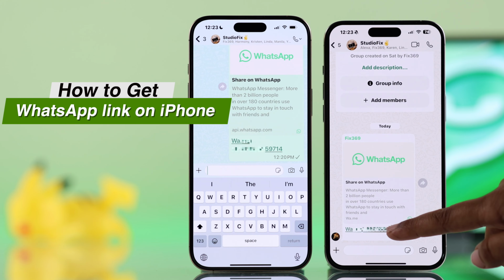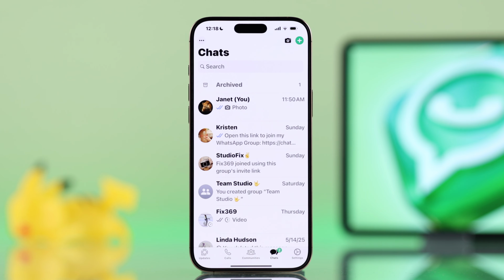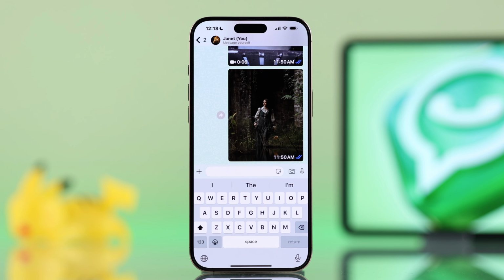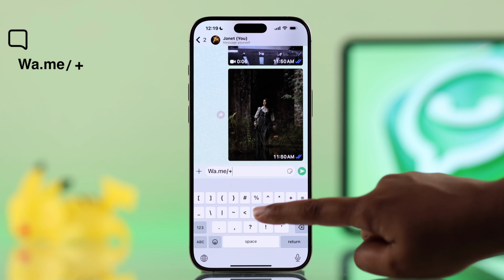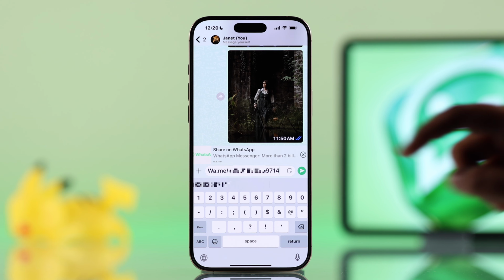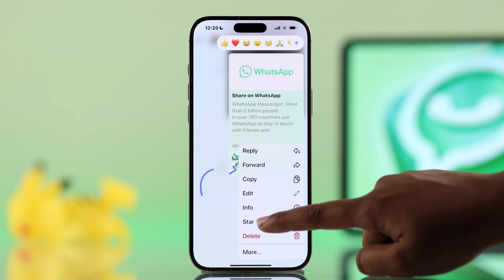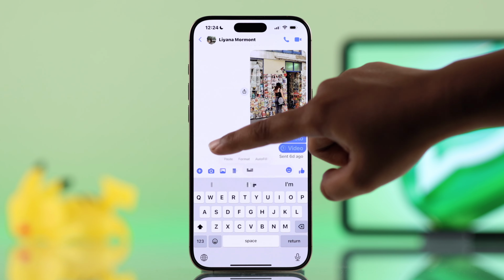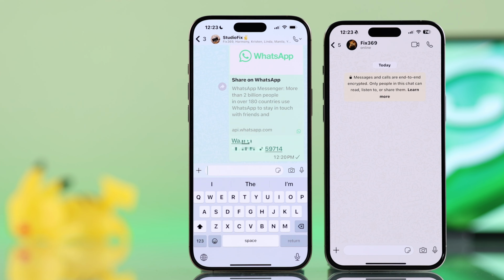How to Get WhatsApp link on iPhone! [Find]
Can’t find your WhatsApp Profile Link to share it with others on iPhone 16, 15, 14, 13, 12, 11 Pro Max or any iPhone in 2025, so people can directly message you by clicking the link? Searching for the step-by-step guide to get your WhatsApp Link and copy it to share with others? Well, you’ve come to the right video.

Simply follow the 2-step  guide to create a WhatsApp contact link, then copy to share via messages and other social media effortlessly.

0:00 Intro: Get WhatsApp link on iPhone
0:09 Step 1: Create your Clickable WhatsApp chat Link
0:41 Step 2: Copy and Share your WhatsApp Chat Link